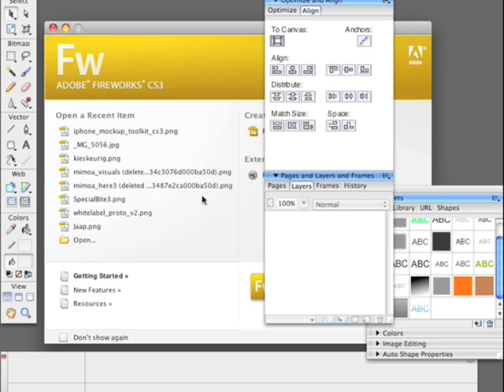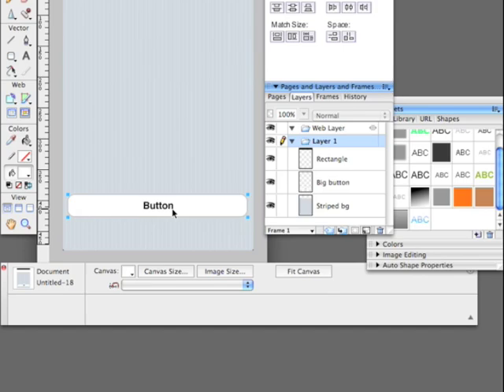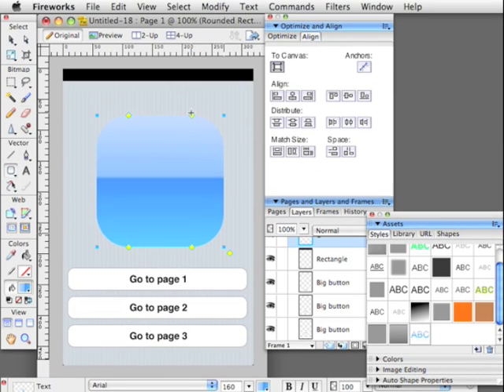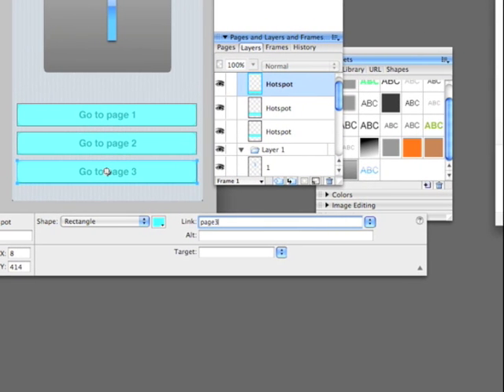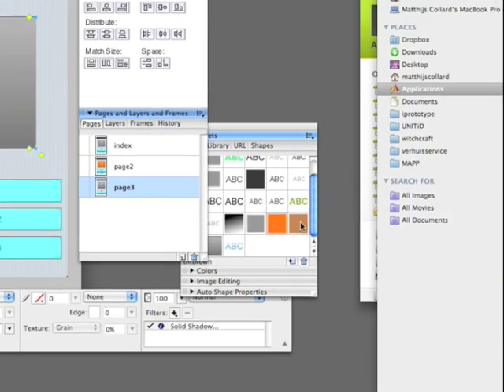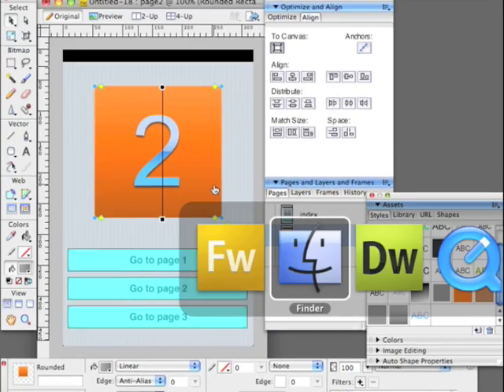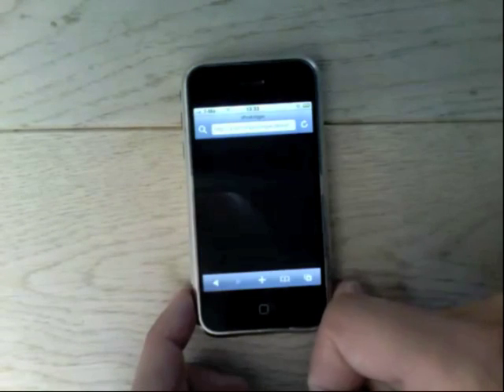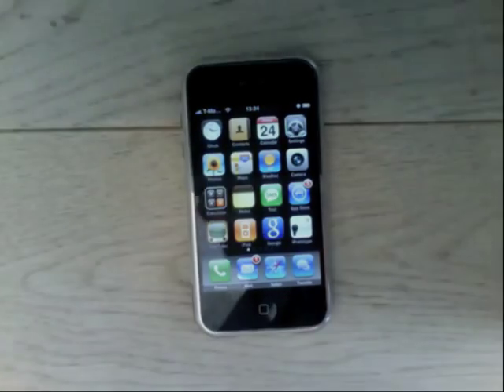Prototyping for the iPhone using Fireworks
A little tutorial about how to create a simple prototype with Adobe Fireworks and open it on the iPhone.